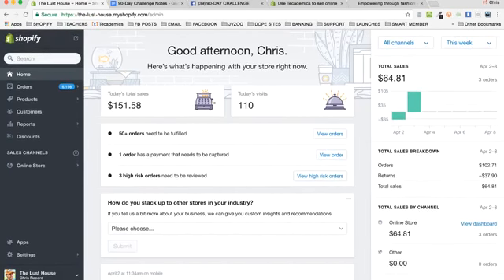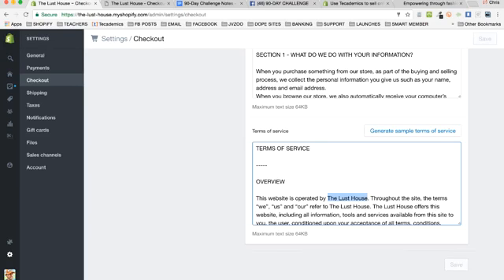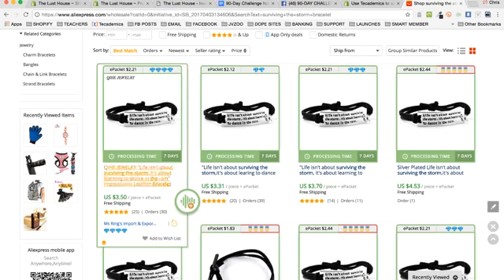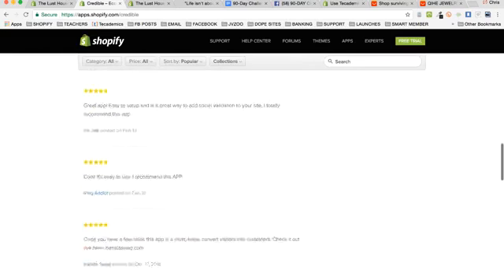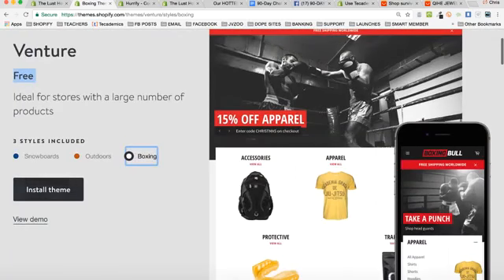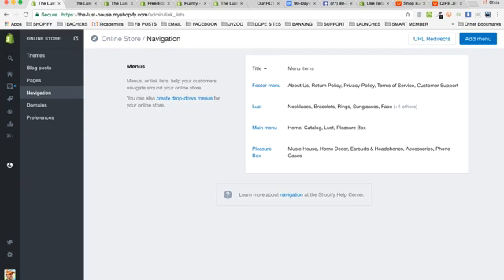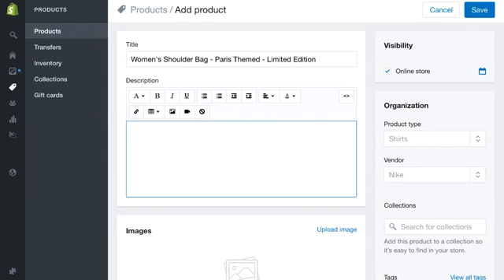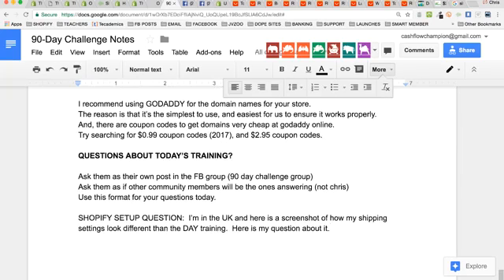Day 3 - Setting up Your Shopify Store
DAY 3 TOPIC: Setting up your Shopify Store - Beginner Friendly Overview
DAY 3 PRESENTER: Chris Record, 8-Figure Online Seller

Welcome to DAY 3!!! Comment to let me know if volume and video are showing up good!

You must have a shopify store and be an admin to benefit from this training
When you set up a store, you choose a store name (that becomes your username)
For example if your store name is “Chris Record General Store”
Don’t worry, you can always purchase a domain name and “map it” to your store
This is how you can begin to brand your own store - so username doesn’t matter.

SHIPPING SECTION EXPLAINED

Very Beginner Explanation - Generally 2 options for Shipping Rates

Price Based Shipping
Weight Based Shipping

Price Based Shipping - Is often the most popular for traditional small business owners who have inventory and are handling shipping themselves *generally speaking...

Weight Based Shipping - Is often the most popular method for sellers who use drop shipping and have another company fulfill the order for them *many others use this method too...

So which one should most of YOU use for your store? Weight Based Shipping.

Edit price based rate
Minimum Order Price: 74.99
No limit max

Example: Surviving the Storm Bracelet on AliExpress

Price: $1.24
Shipping: $8.95
Total: $10.19
Your Wholesale Cost: $3.50
Your FB Ads Cost: $3.00
Your total expenses are $6.50

$10.19 - $6.50 = $3.68 Is Your Profit after expenses per order x as many as you can sell

3 examples of selling the same product for the same price but in different ways:

FREE + SHIPPING
FREE (just pay $9.95 s/h) = $9.95
COMBINATION
$Any Price (some shipping) = $9.95
$2.00 (plus $7.95 shipping) = $9.95
$5.00 (plus $4.95 shipping) = $9.95
$7.00 (plus $2.95 shipping) = $9.95

Both options you collect $9.95 up front and pay the wholesaler $3.50

You can choose any number of marketing strategies that work for your products.

THEME CHOICES: FREE VS PAID

If you are using FB ads to drive traffic, then.
Most of your users will only see your individual product page on mobile!
So, don’t worry so much about your theme!
Amateurs will spend hours upon hours getting their theme perfect
This is ONLY helpful if you have multiple sources of high traffic
Or, if you are highly focused on building a brand/image for your store
99.9% of you are focused on FB ads to individual product pages (beginner)
When you are looking at themes, focus on individual product pages
And focus on how it looks when viewed from a mobile device!!!

DOMAIN NAMES:

I recommend using GODADDY for the domain names for your store.
The reason is that it’s the simplest to use, and easiest for us to ensure it works properly.

QUESTIONS ABOUT TODAY’S TRAINING?

Ask them as their own post in the FB group (90 day challenge group)
Ask them as if other community members will be the ones answering (not chris)
Use this format for your questions today. The more detailed the better.

“SHOPIFY SETUP QUESTION: I’m in the UK and here is a screenshot of how my shipping settings look different than the DAY training. Here is my question about it...”